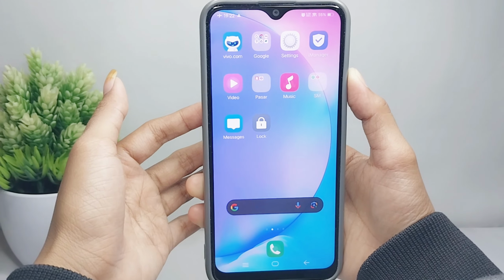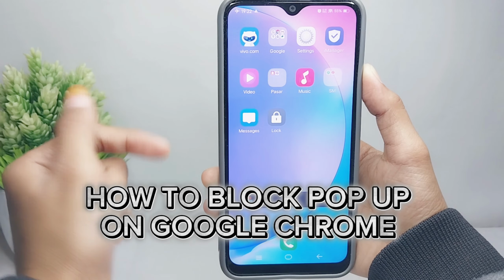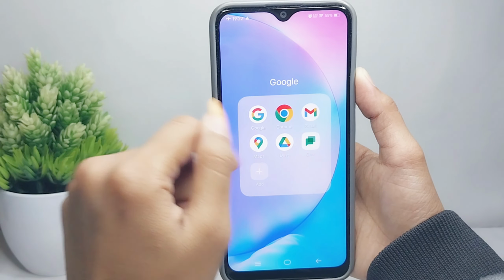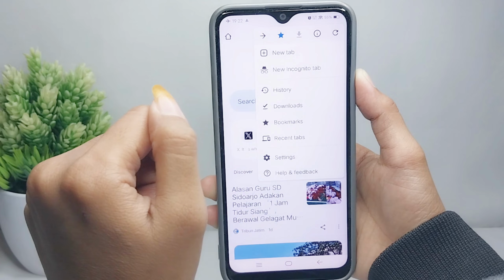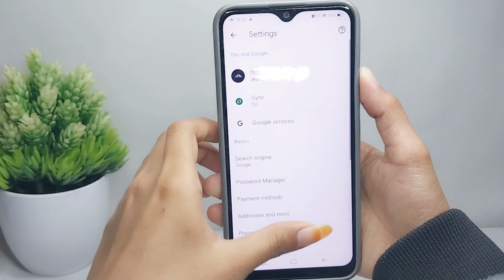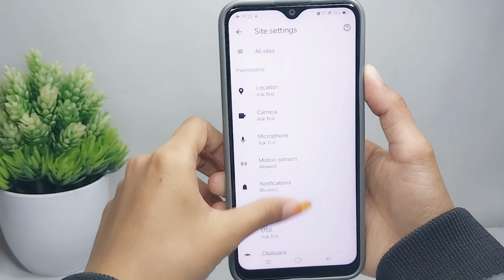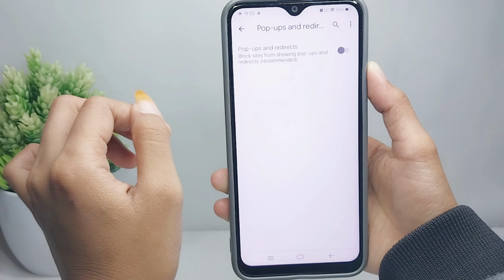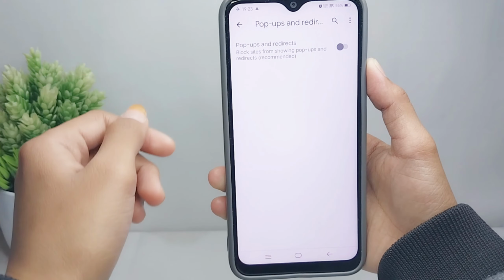How To Block Pop Ups On Chrome Android